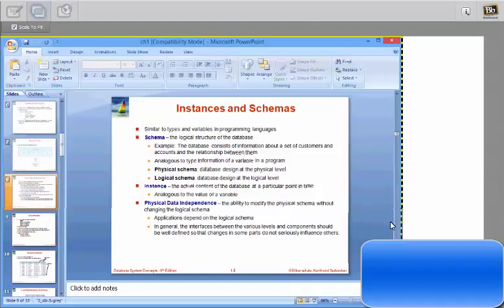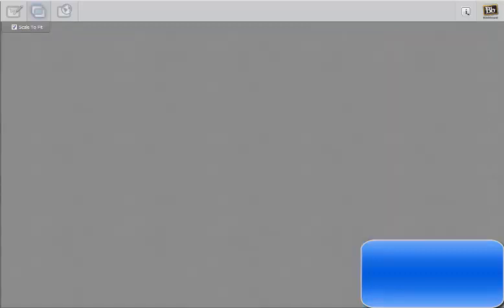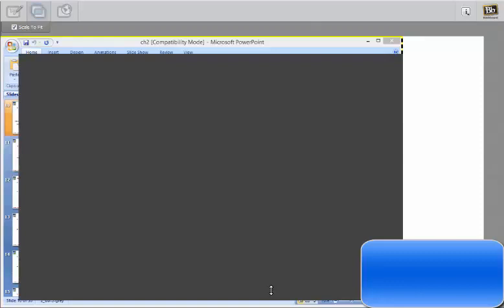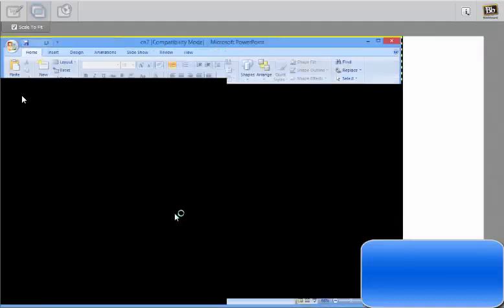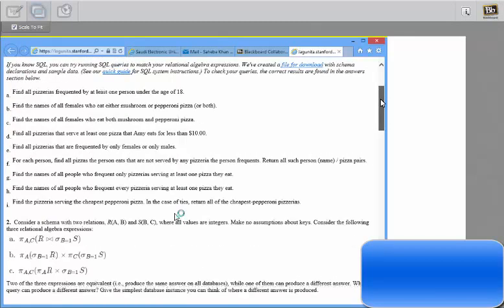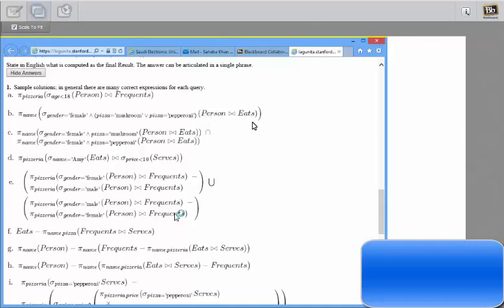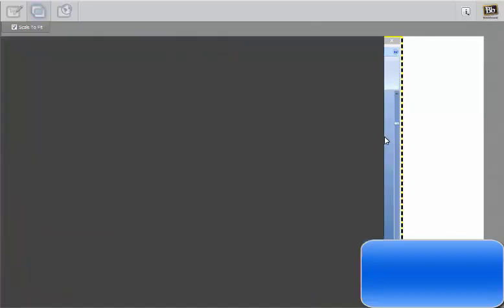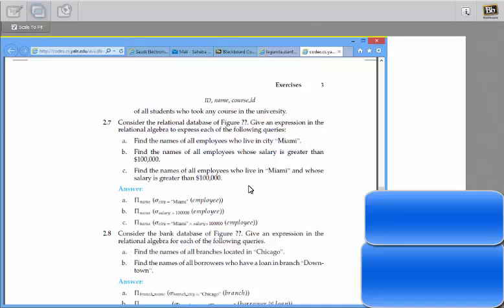IT 244 Revision For Mid term مراجعة الإختبار النصفي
SEU LEVEL 5 IT 244 Introduction to Database, SEU, LEVEL 5, IT 244, IT244, Introduction to Database, الجامعة السعودية الإلكترونية, Final Exam, Midterm Exam .